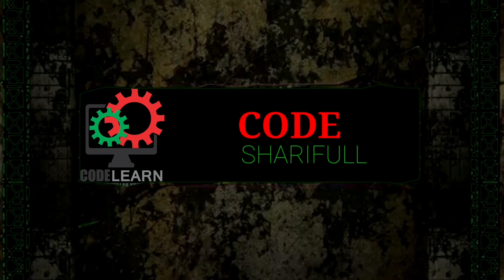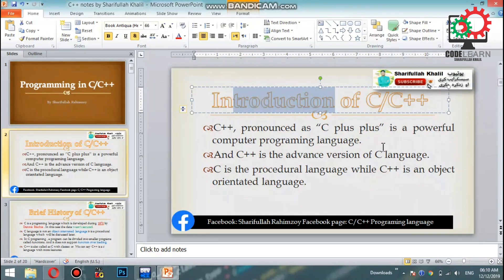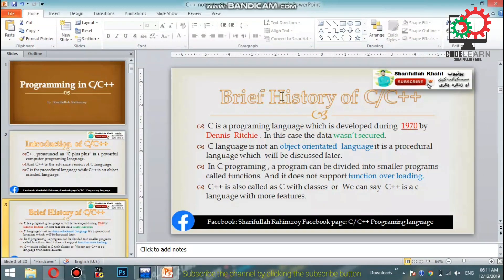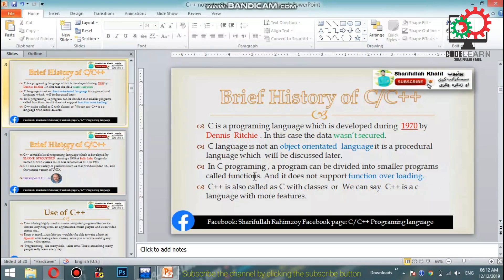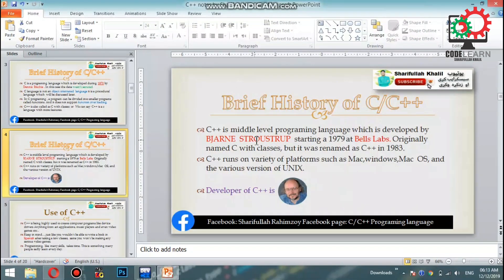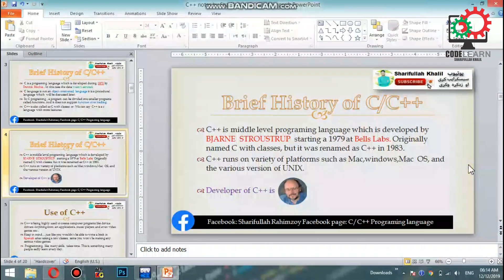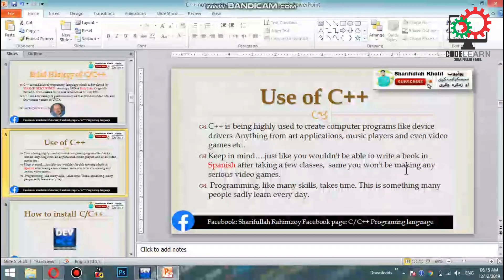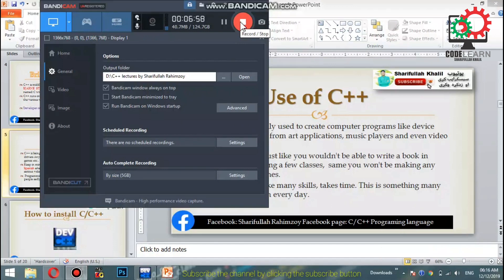c++-tutorial-in-pashto-1-introduction-720p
Link to Download Dev C++ IDE